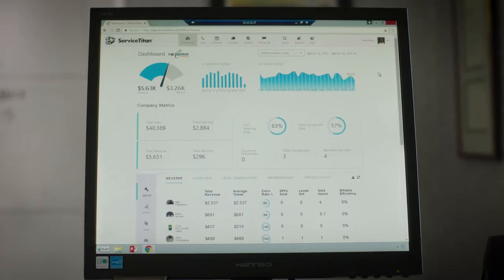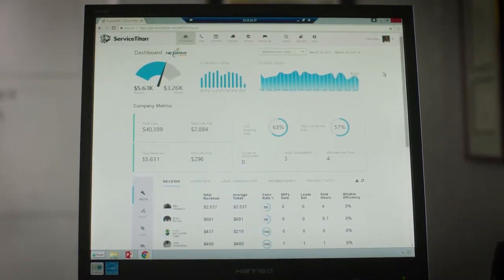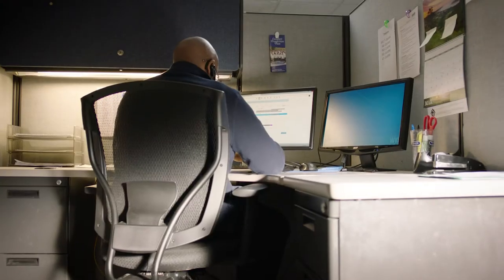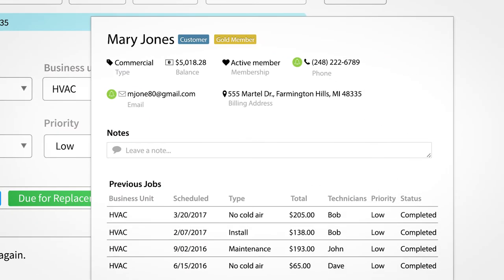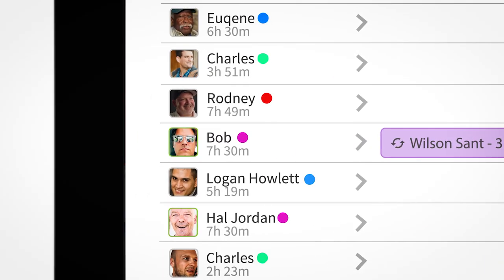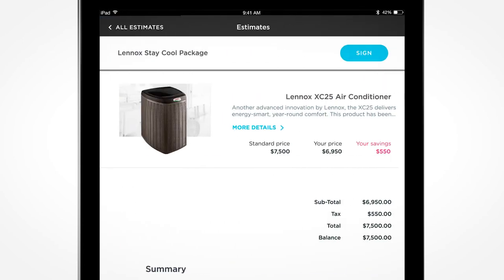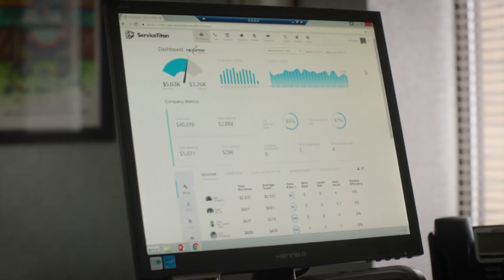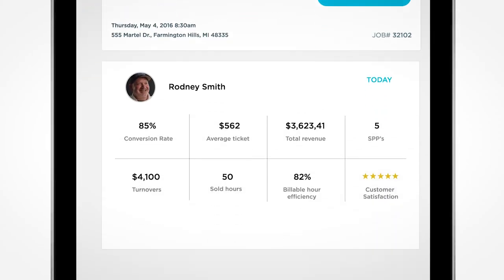Thornton & Groom’s First Year On ServiceTitan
It was simple for Thornton & Grooms to make the switch to ServiceTitan. See how happy their entire company is with the decision.